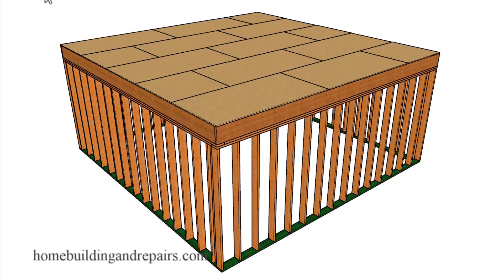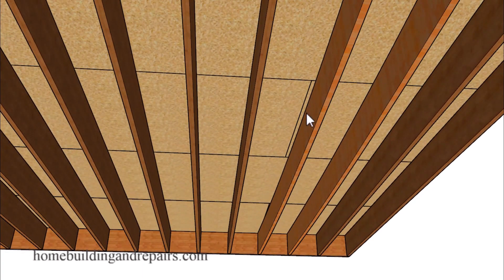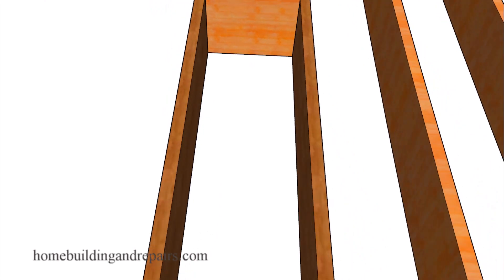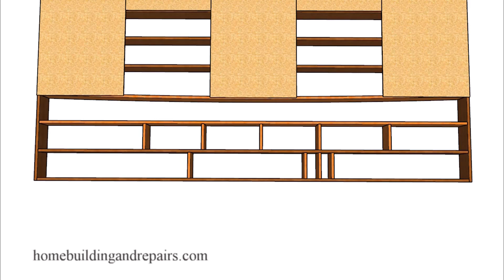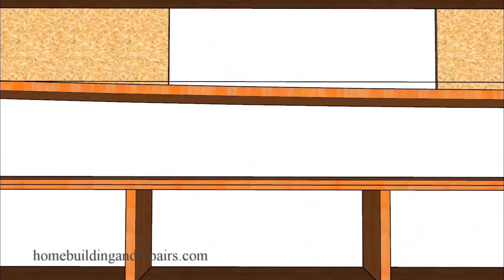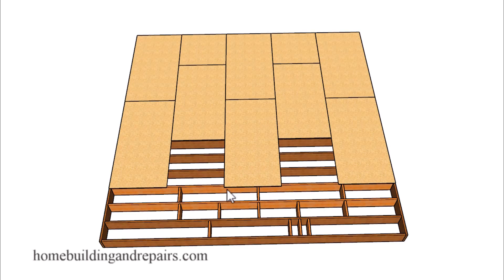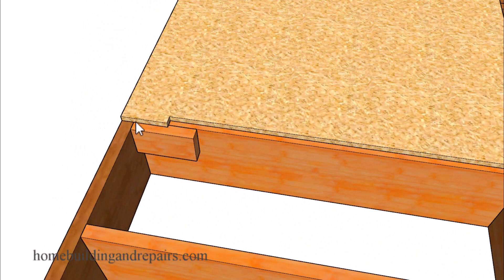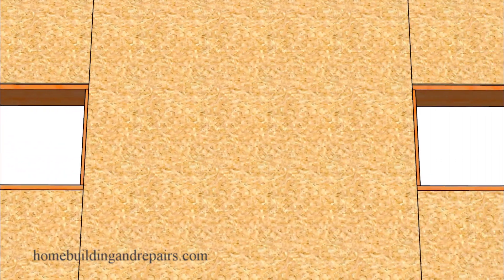How To Fix Bowed Floor Framing Joist - Crawlspace And Upper Floor Home Repair Education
If you're looking for the basics about repairing bowed floor framing joist that might be located in a crawlspace or upper floors, then watch this video. Keep in mind that these construction repairing videos won't work for every project and structural engineers or local building authorities might need to be contacted for more advice.